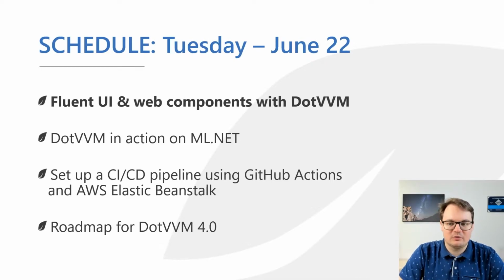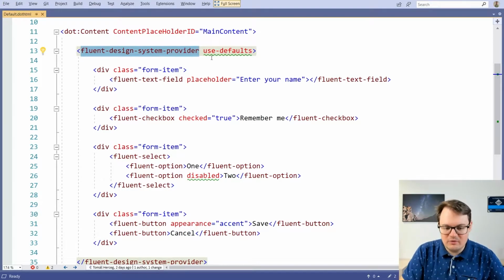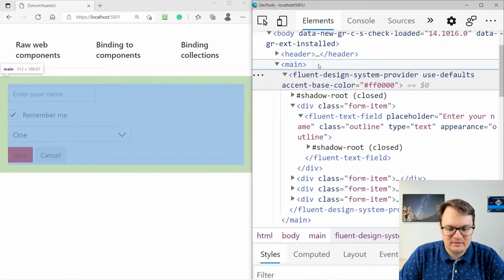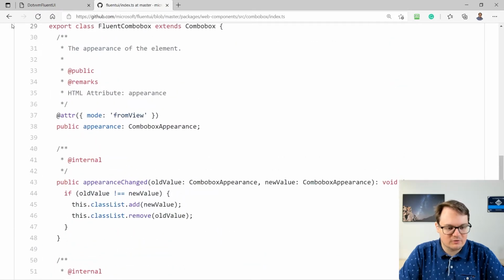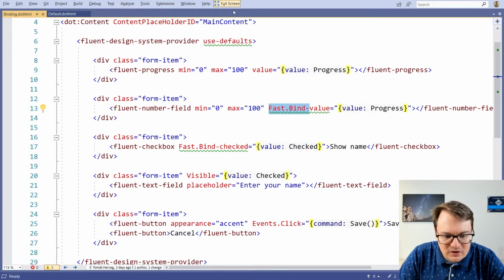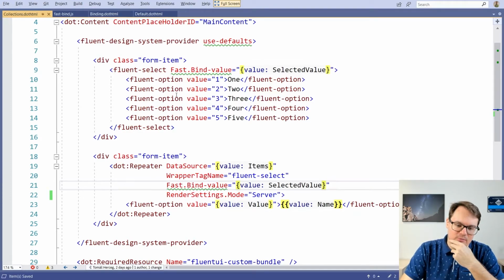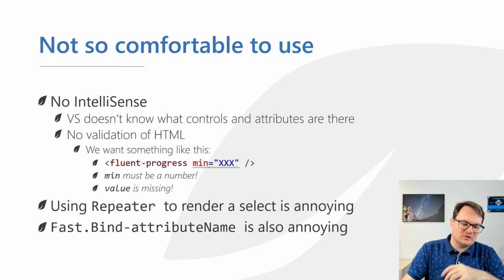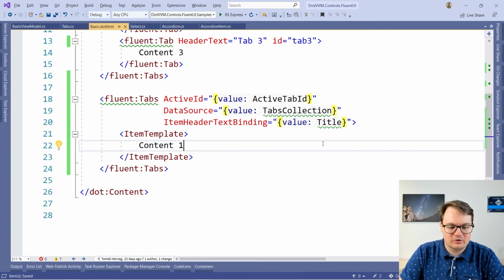Fluent UI & web components with DotVVM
Recording of a session from DotVVM Virtual Conference 2021.
Speaker 👉 Tomáš Herceg

In the first part of the session, you'll see how the Web components work and how can you use them from DotVVM. In the second part, I'll be showing the Web components version of Microsoft Fluent UI and how the experience of using these controls will look in DotVVM.